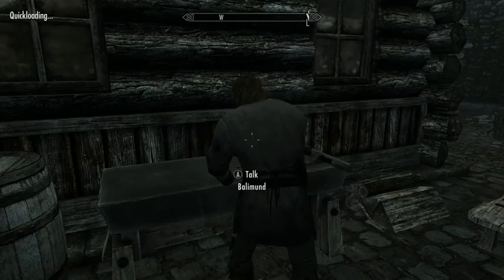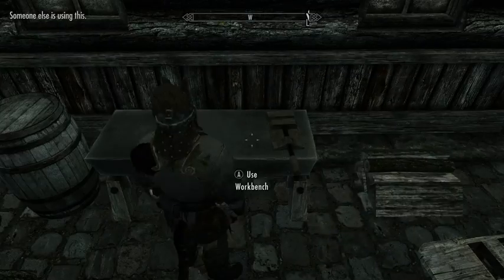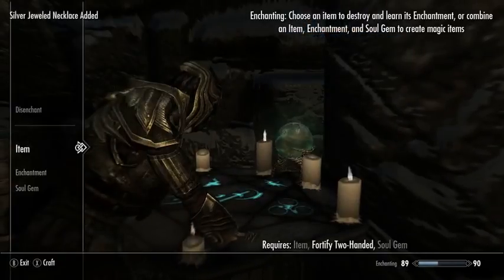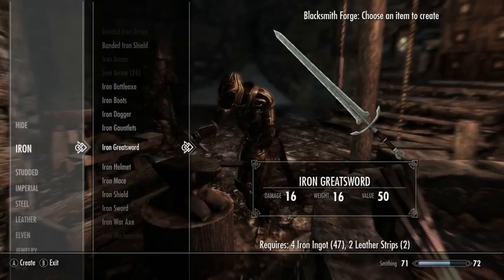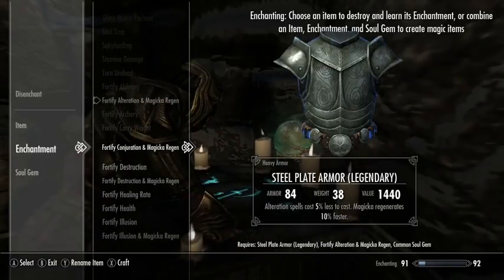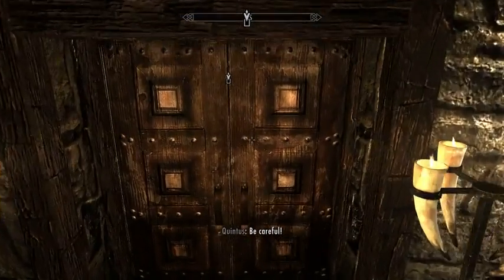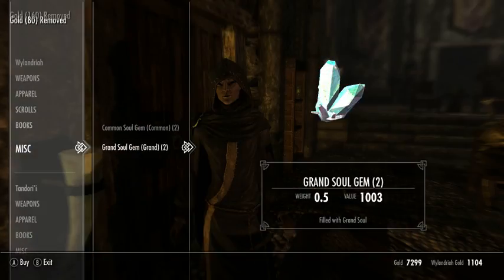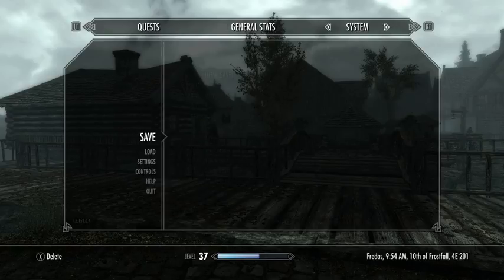Let's Play Skyrim, Part 42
Wherein I return to a fully healthy and restored Balimund after some offscreen console-based surgery, do some crafting and maging in Riften and Whiterun, return the broken phial to a heartbroken alchemist, and sell some stuff. Not the most exciting part of the "Let's Play", certainly!